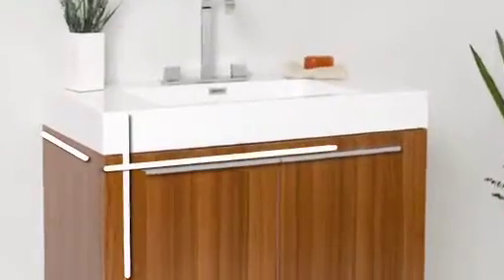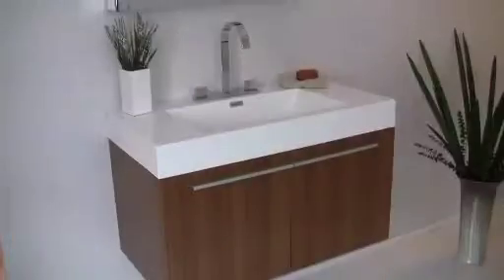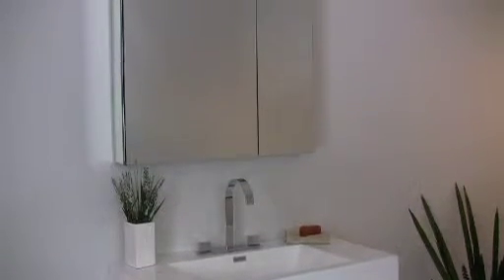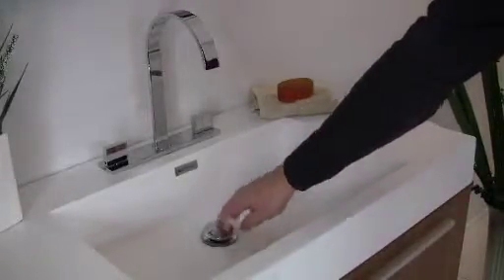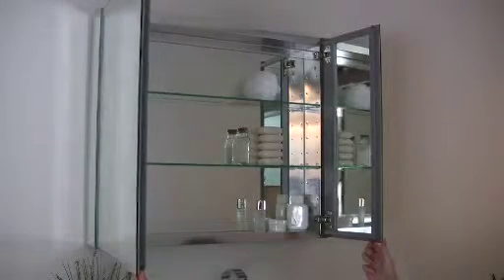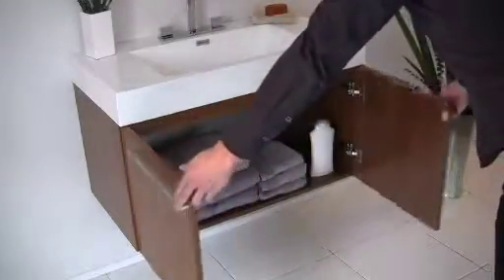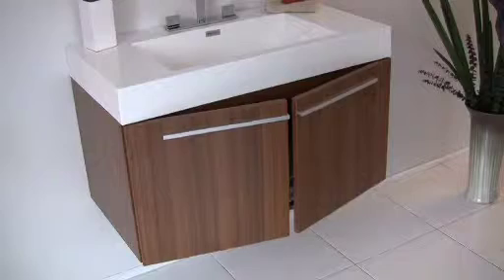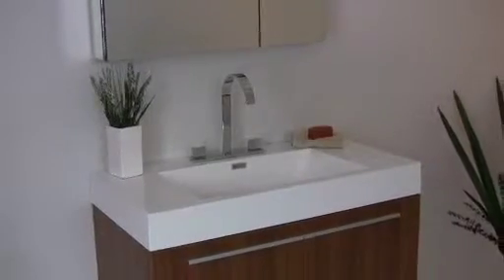Interactive E-Commerce Video - Fresca - F VistaTK